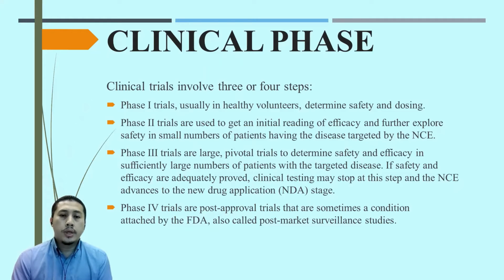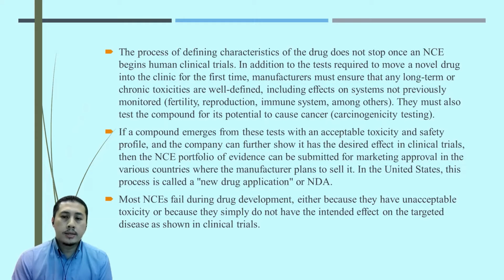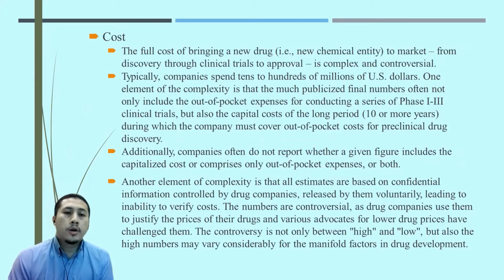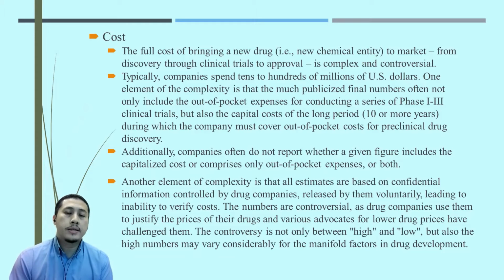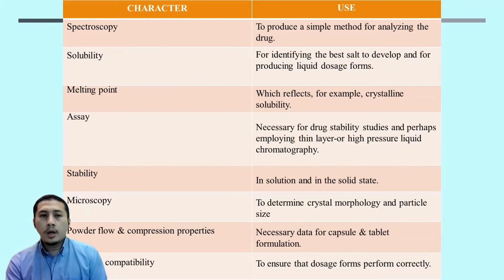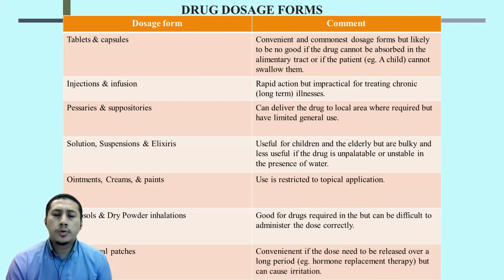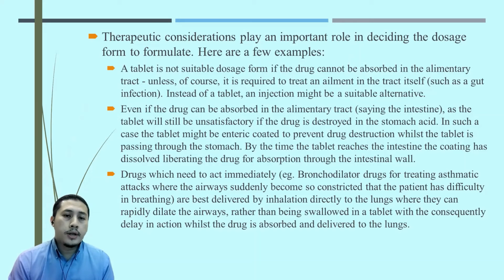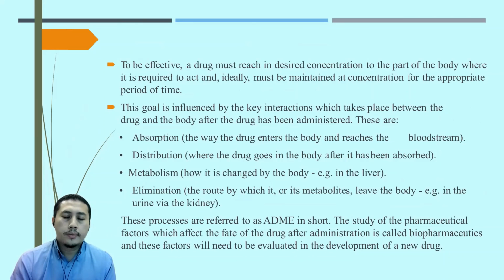b) Clinical approach, 1) Drug characterisation, 2) Dosage form